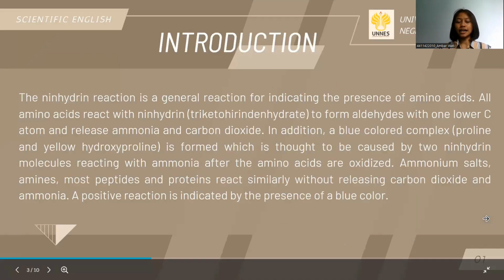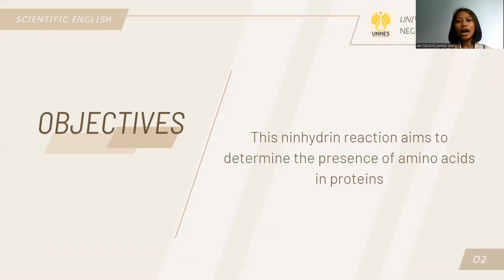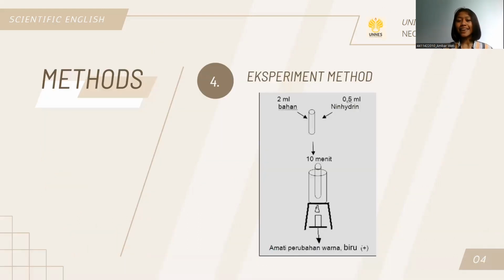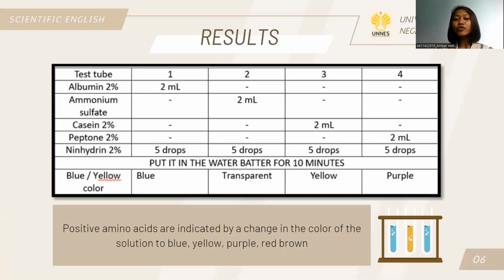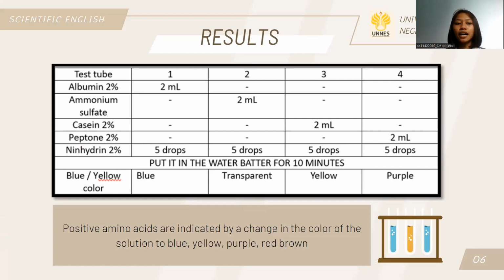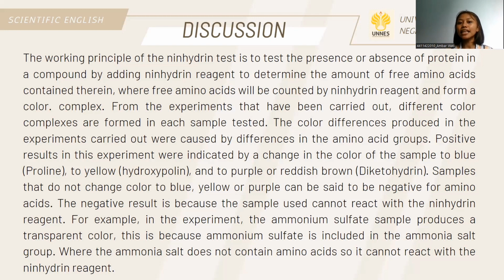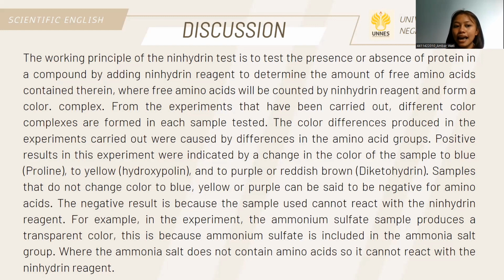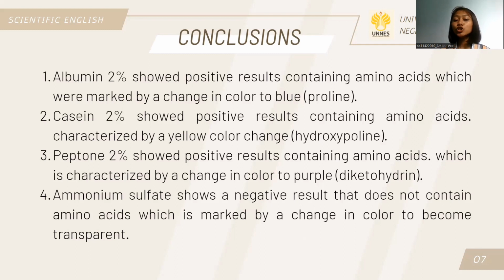RESEARCH PAPER PRESENTATION (NINHYDRIN REACTIONS IN AMINO ACID AND PROTEIN EXPERIMENTS)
NAME    : AMBAR WATI
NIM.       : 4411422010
CLASS.  : BIOLOGY B

This video was made to fulfill one of the assignments for a science English course taught by Ms. Lutfia Nur Hadiyanti S, Pd., M. Pd